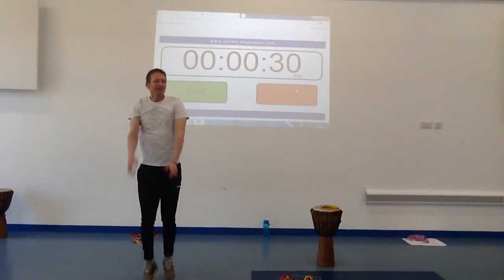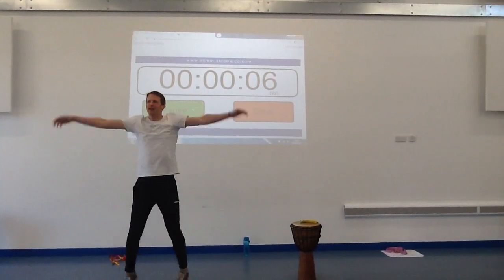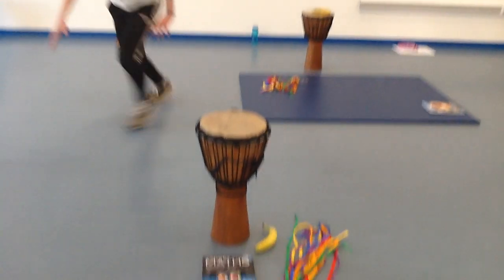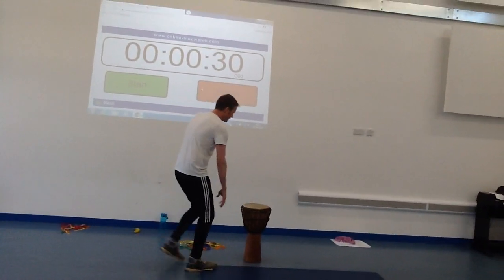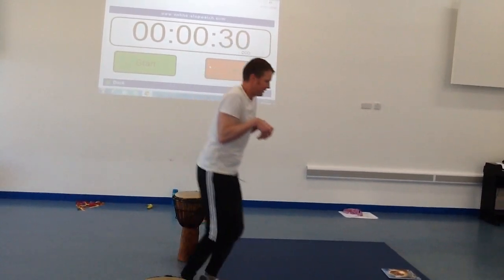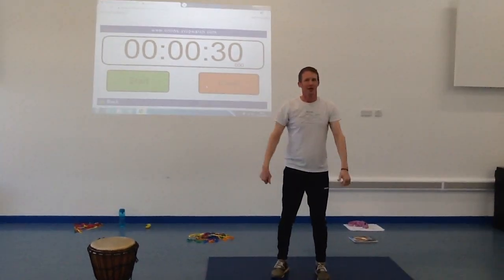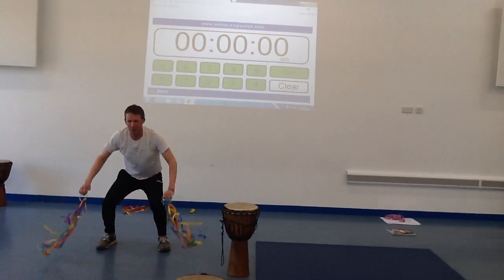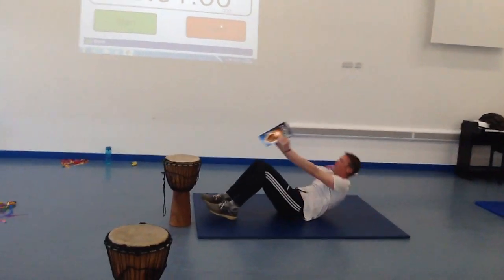Your brand new daily workout, not with Joe Wicks, and only one of the twits!